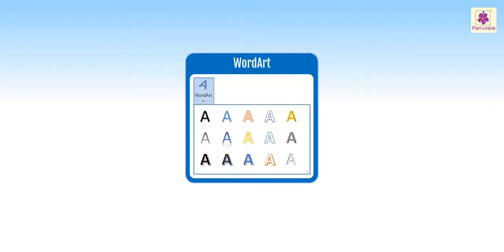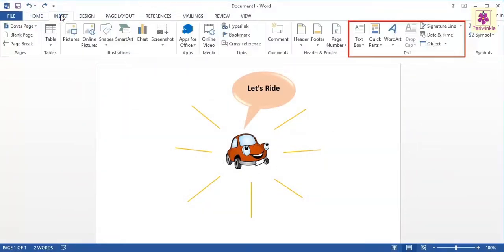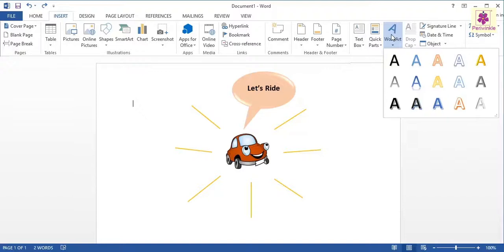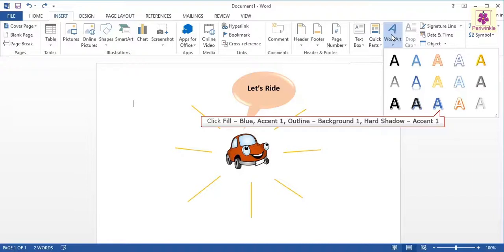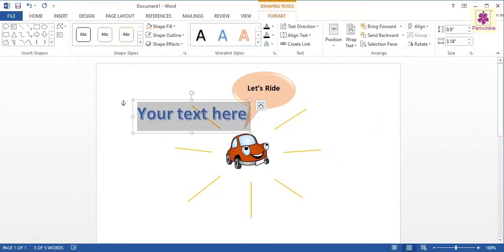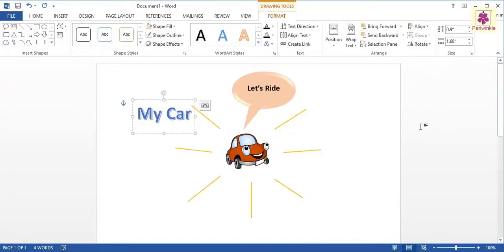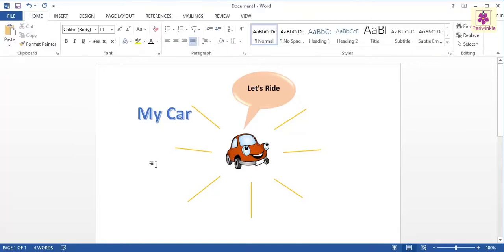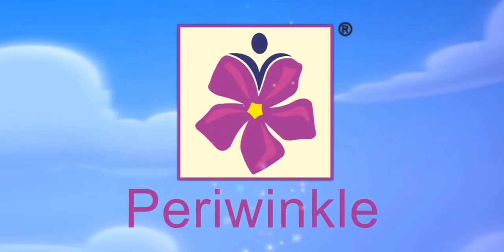Adding WordArt | Computer Training | Periwinkle